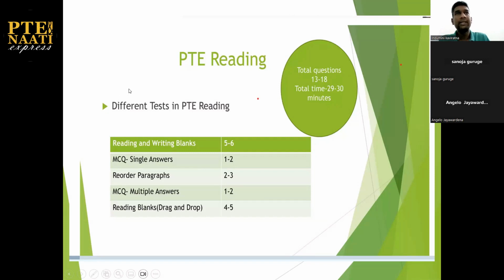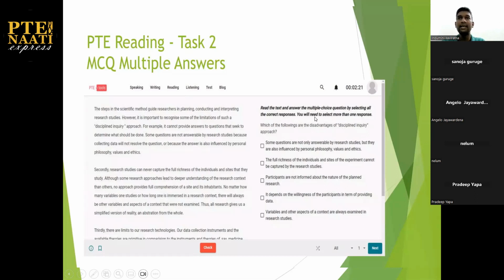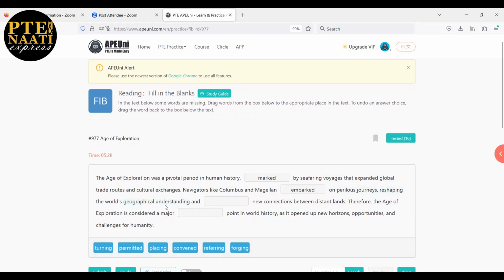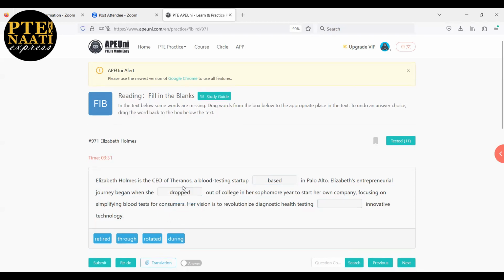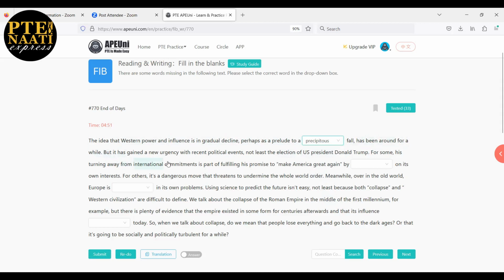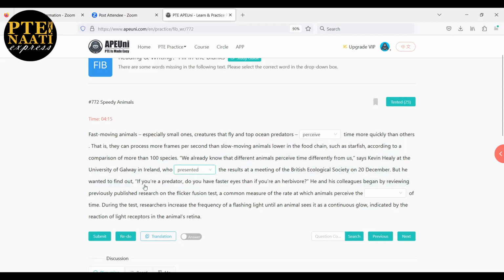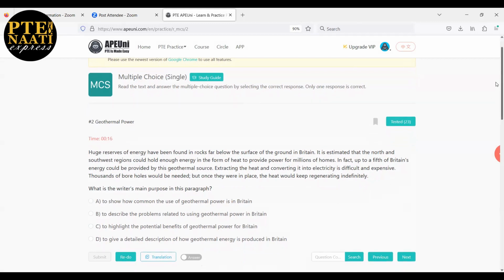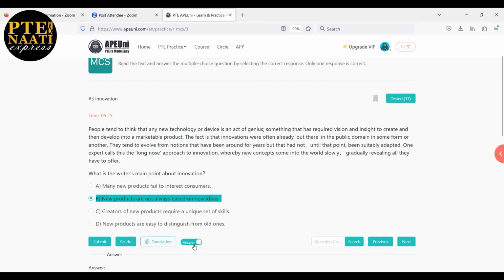How to get 90/90 in PTE Reading? | PTE Reading Tips and Tricks